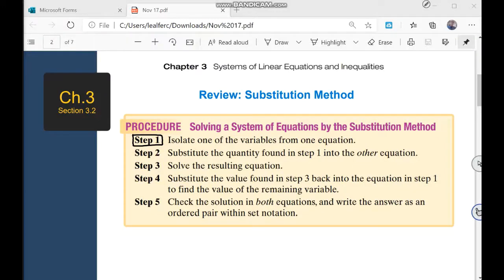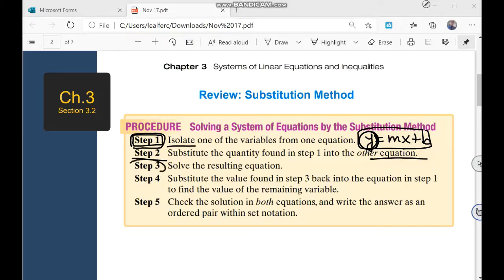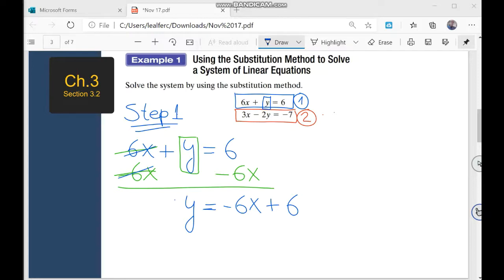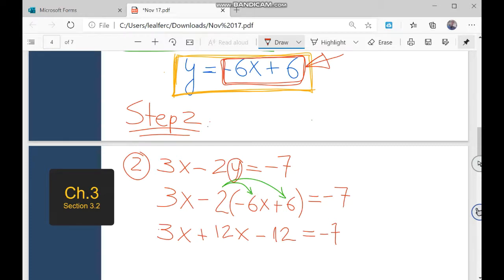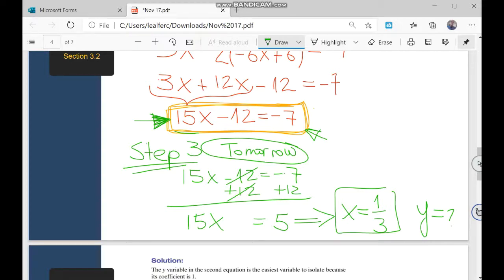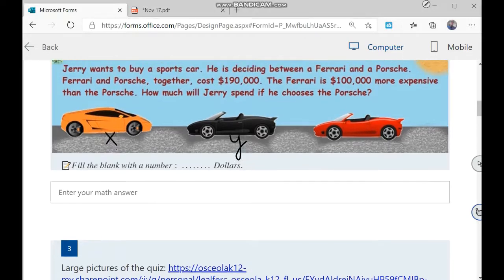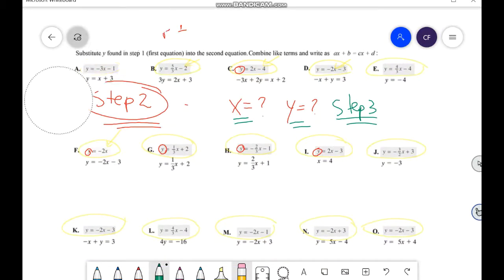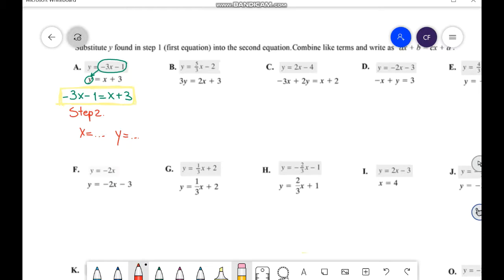Nov 17 MCR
Substitution Method - Step 2.